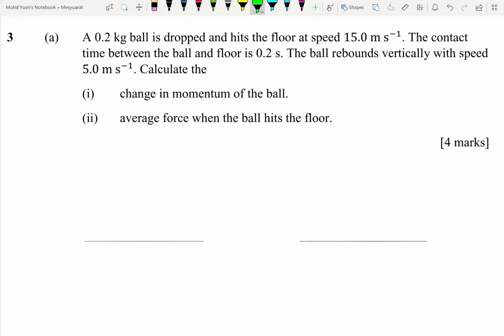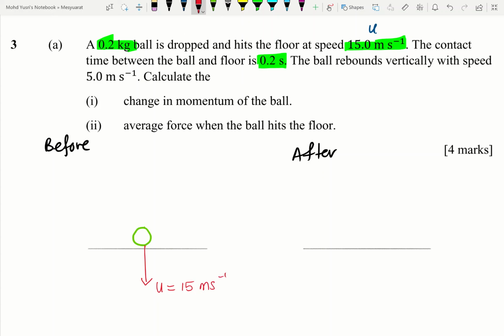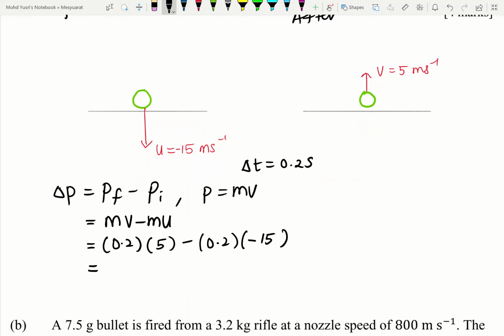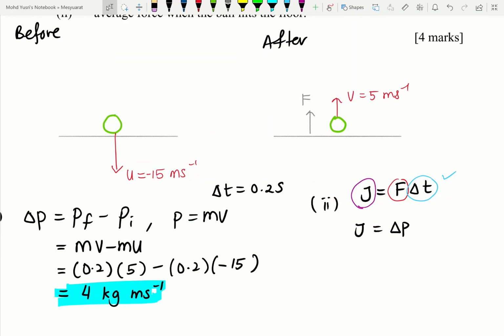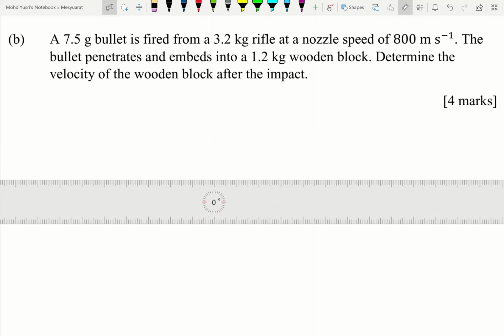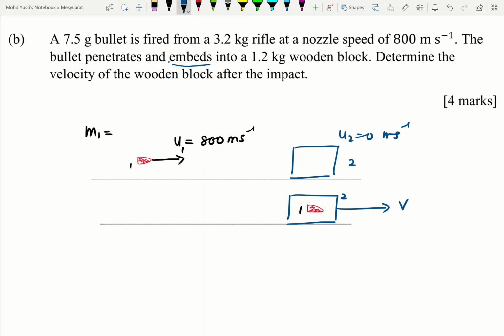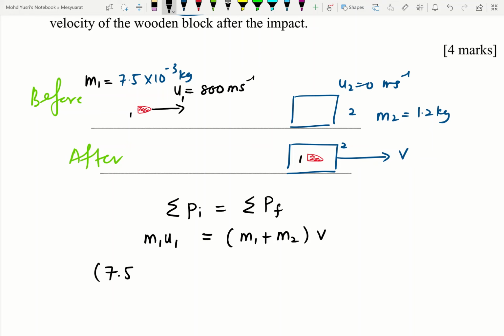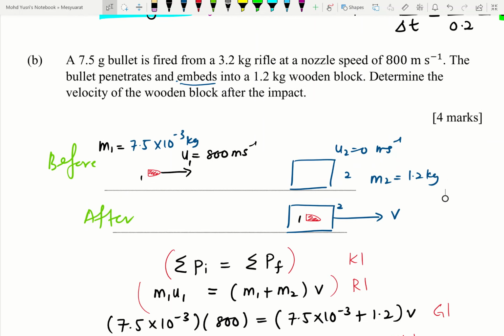Question 3, Mock Test (A) DP014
Mock Test Set A, Semester 1, 2018/2019